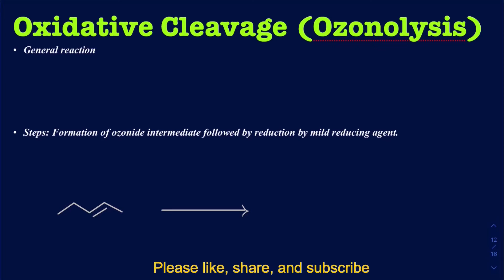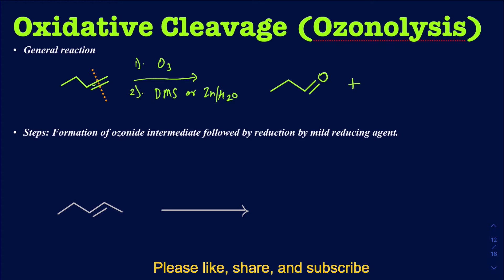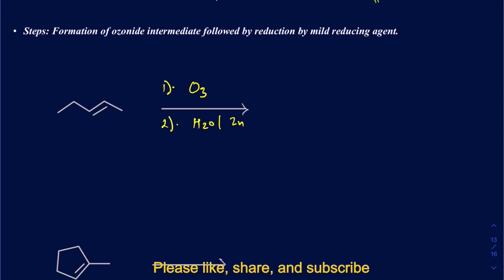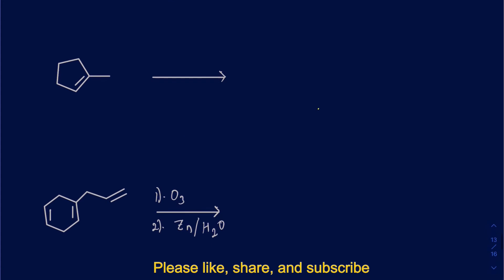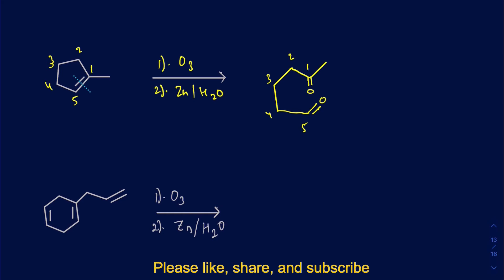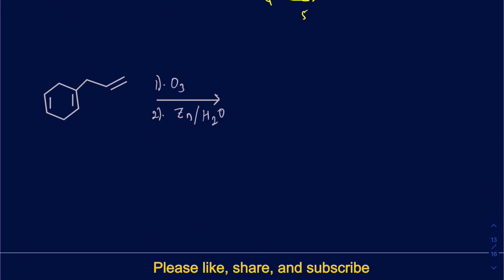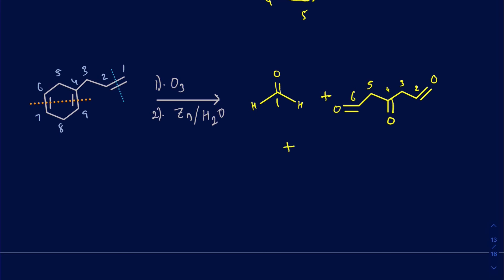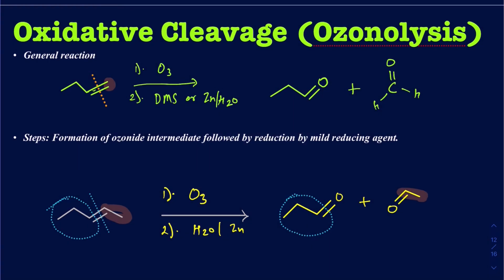Oxidative Cleavage of alkenes (Ozonolysis) How to predict product quickly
Ozonolysis of alkenes with
Multiple example